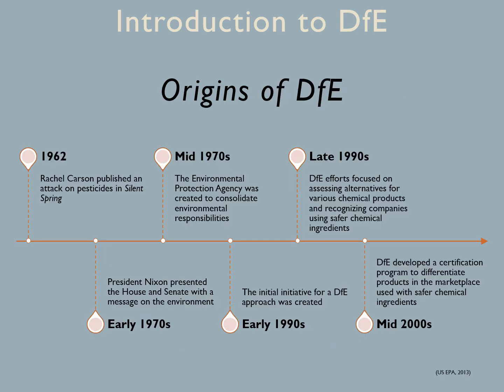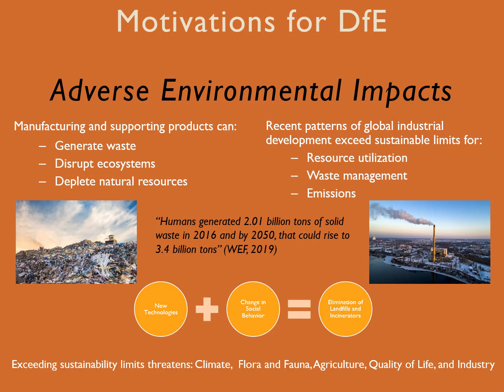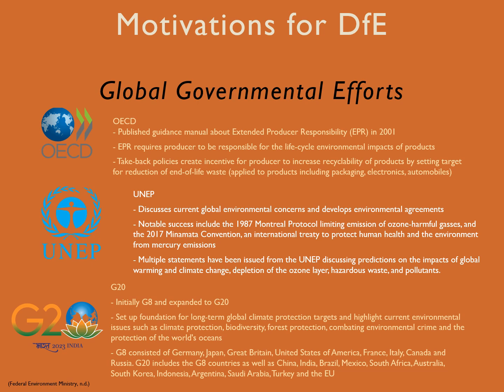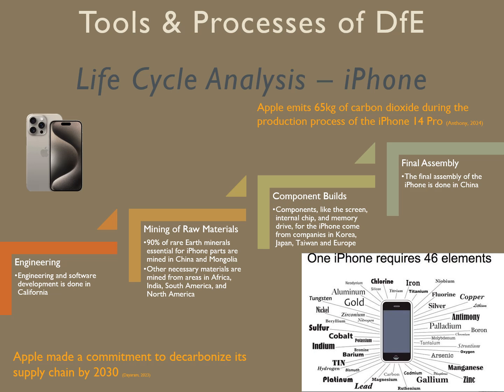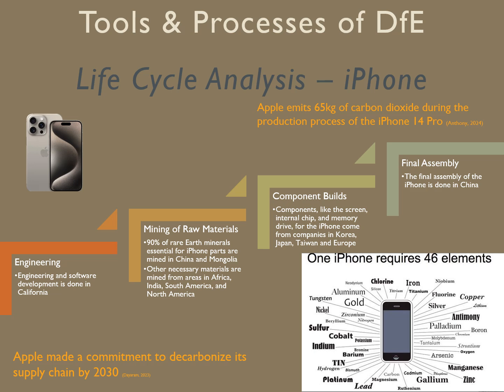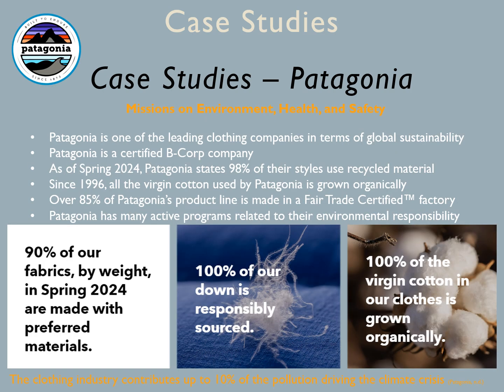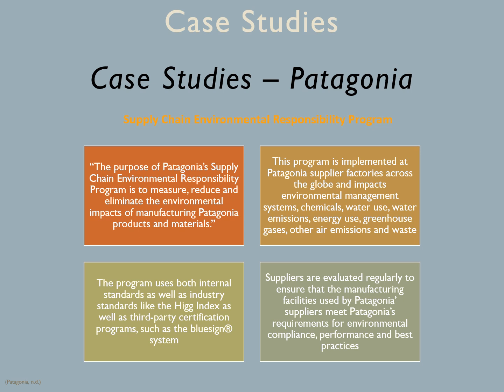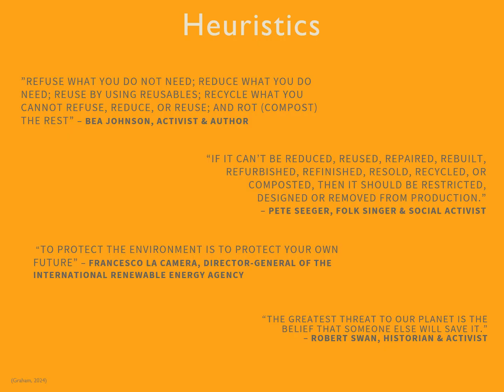DFEnvironment 2024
MPD 5750: Design for X
Kate Malmsbury
This is a summary of the updates I made for Design for Environment
Main additions include origins of DfE, global governmental environmental efforts, the life cycle analysis of the iPhone, a case study on Patagonia, and heuristics.